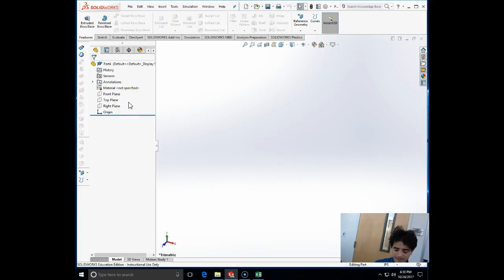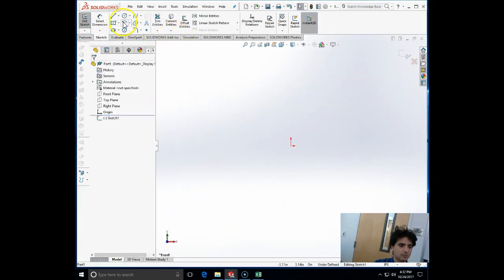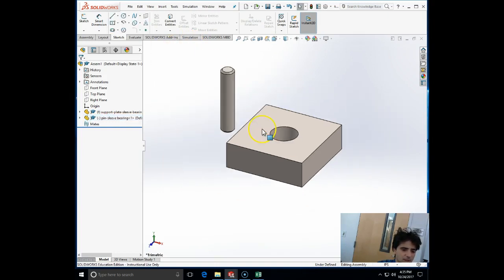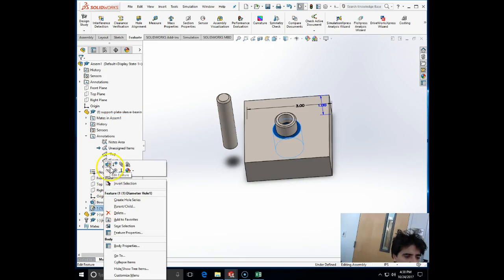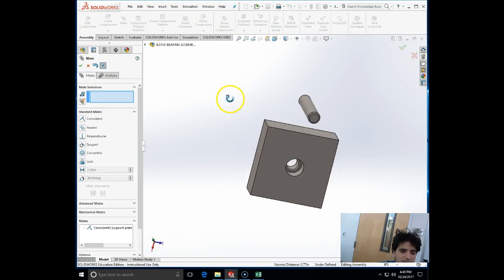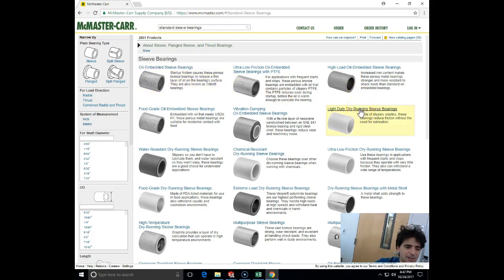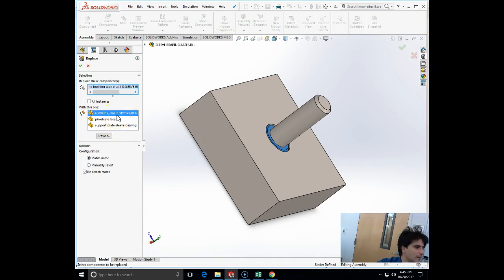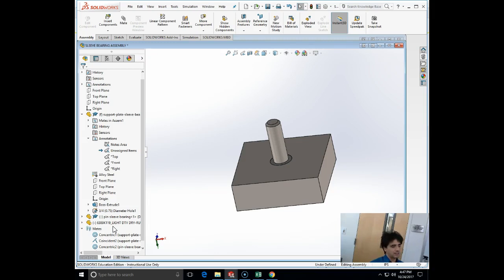Solidworks sleeve bearing using Toolbox and McMaster Carr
Using Solidworks toolbox design library , sleeve bearing, McMaster carr, parts replacement in assembly